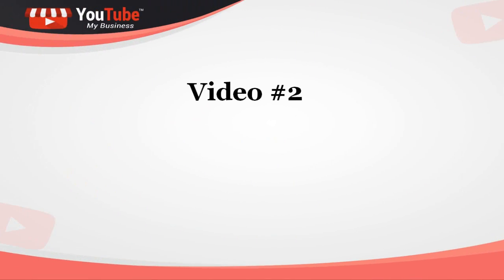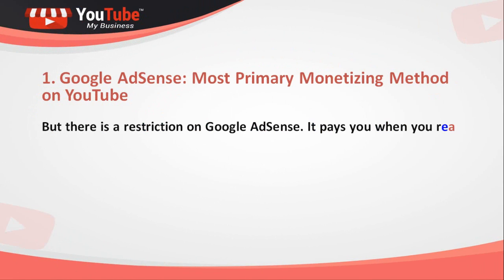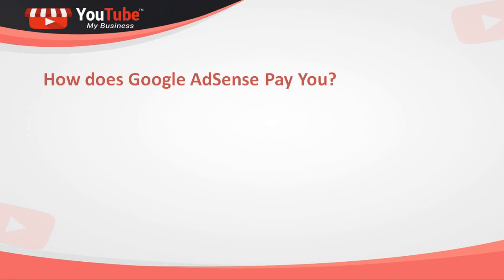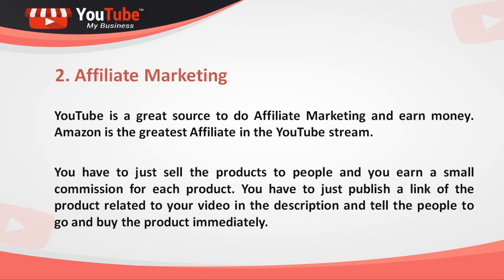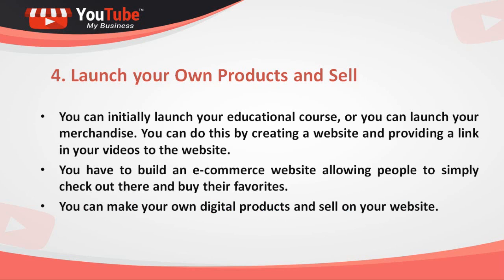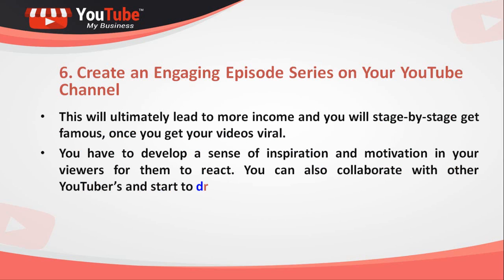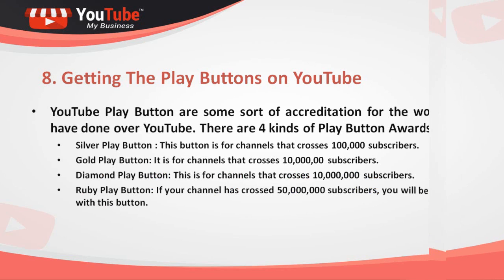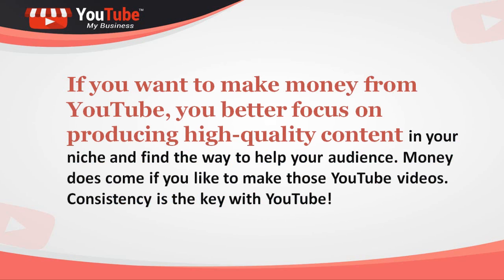YouTube My Business - Training Demo Video 2